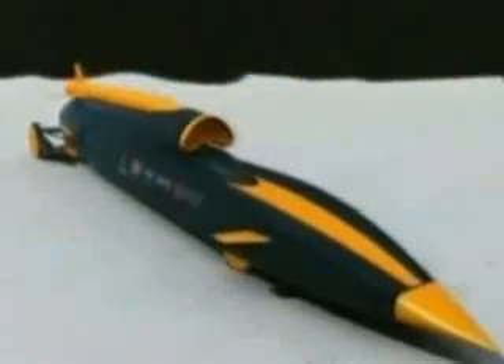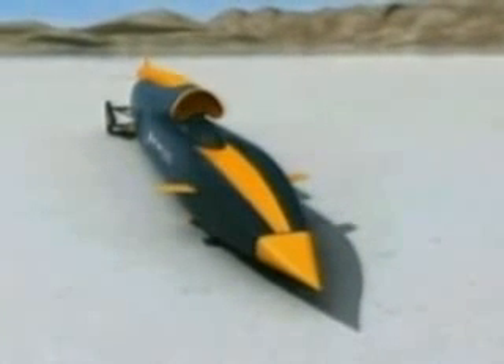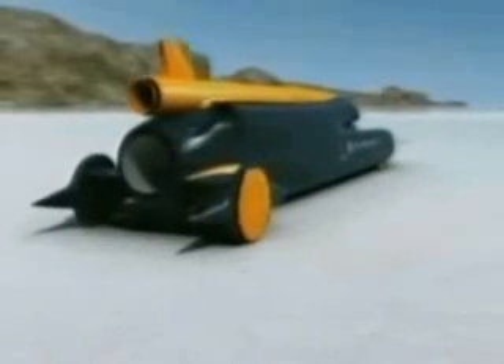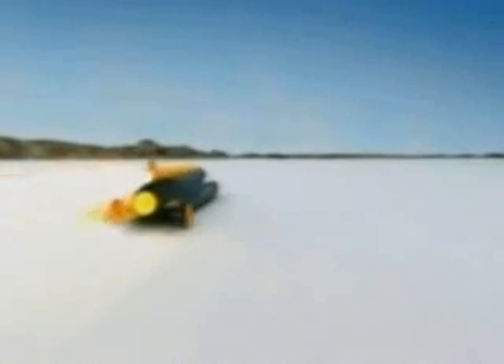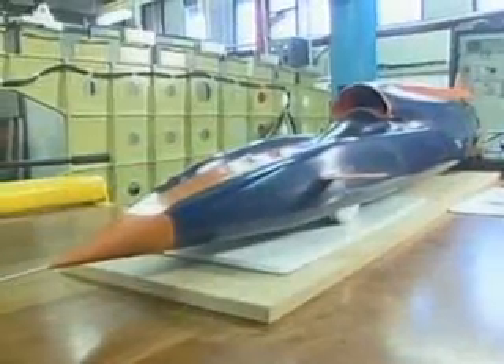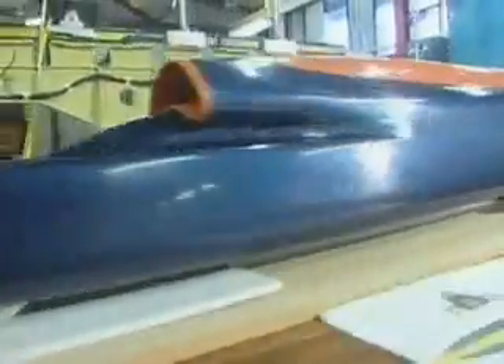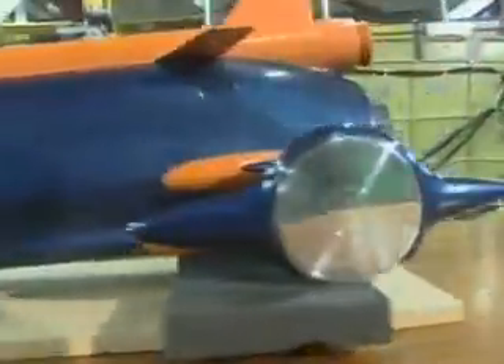A car that faster a bullet - 1000 mph!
report: British engineers have promised to create a car that turn the modern idea of what is "quickly". The vehicle, which they now develop, "pereshagnet threshold in 1000 miles per hour (slightly more than 1600 km / h).
It is already named - Bloodhound SSC, in honor of the missiles the Cold War. People want to install on the car engine of the fighter jet Euro Fighter Typhoon. It will be a car accelerated up to cherished numbers "1000 mph" in just 20 seconds!